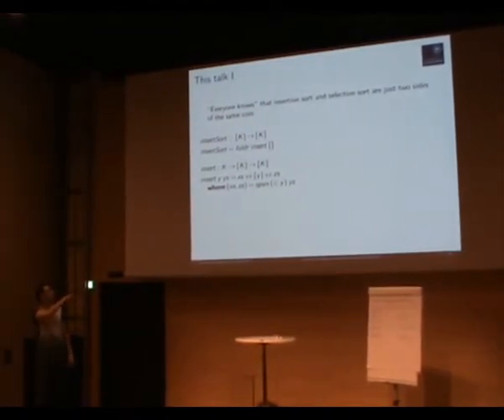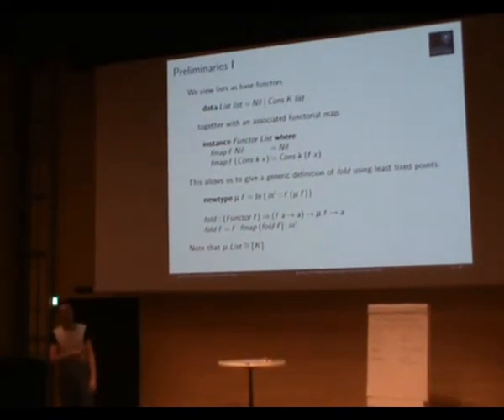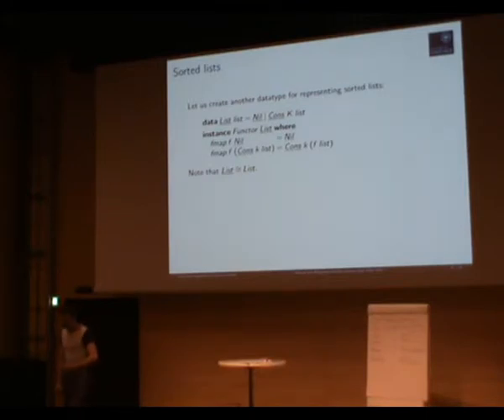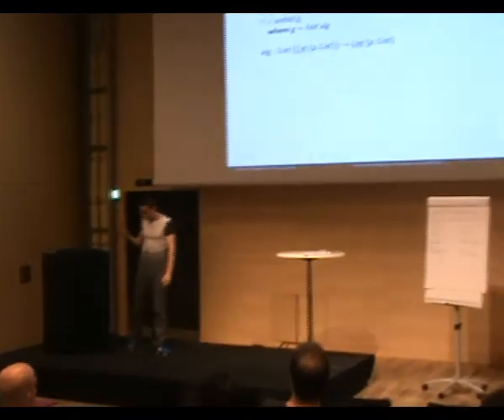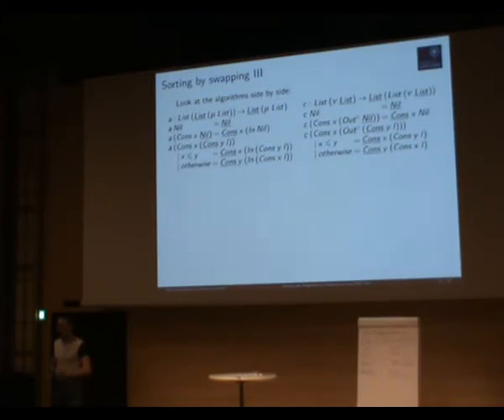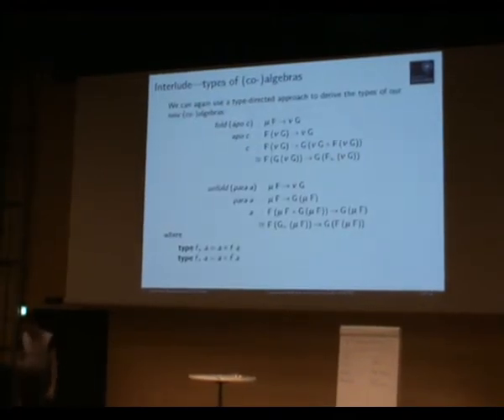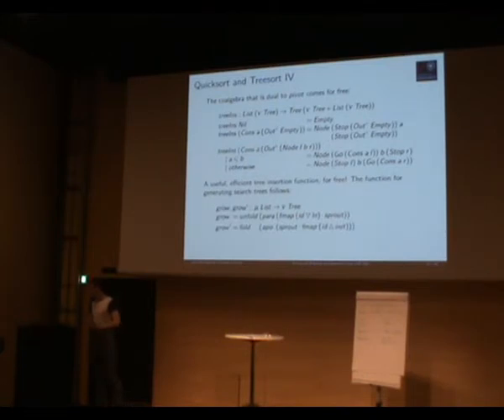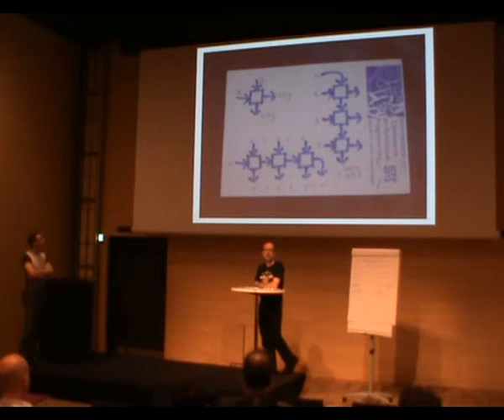WGP @ ICFP 2012. José Pedro Magalhães: Sorting with Bialgebras and Distributive Laws.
Workshop on Generic Programming @ ICFP 2012.  José Pedro Magalhães:  Sorting with Bialgebras and Distributive Laws.